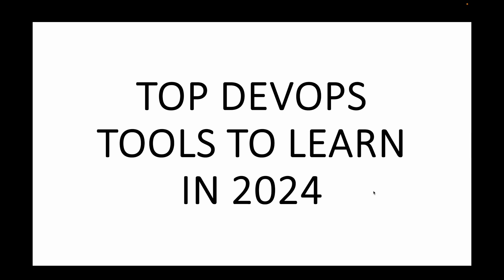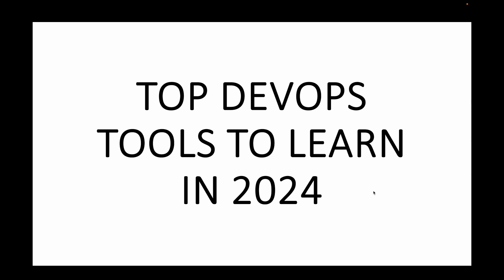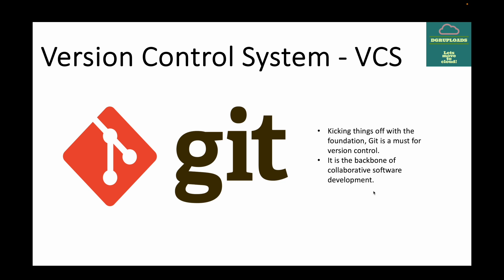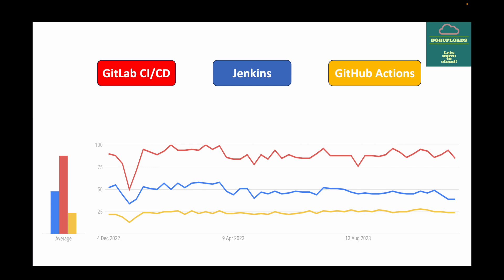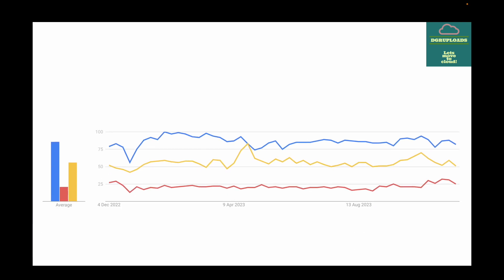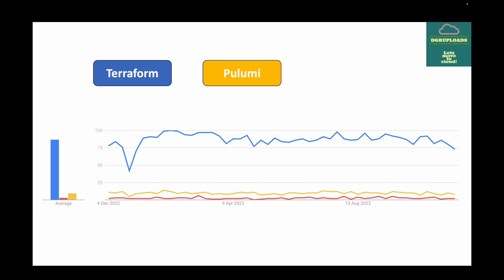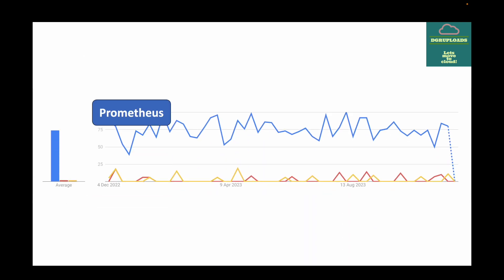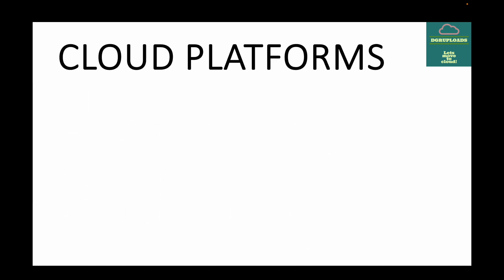DevOps | Mastering DevOps in 2024: Essential Tools You Need to Learn! Stay ahead in DevOps!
In this video, I'm breaking down the key DevOps tools that will be game-changers in 2024. Whether you're a seasoned pro or just starting in the DevOps world, these tools are must-knows to stay ahead of the curve. From version control and CI/CD to infrastructure as code and security, we've got you covered. Let's dive in and empower your DevOps journey! 💻✨

🔗 Tools Discussed:

Git and Jenkins for Version Control and CI/CD
GitHub Actions and GitLab CI/CD for Integrated Workflows
Terraform and Ansible for Infrastructure as Code and Automation
Docker and Kubernetes for Containerization and Orchestration
Prometheus and Grafana for Monitoring and Observability
AWS, Azure, and GCP for Cloud Platforms
Bash, Python and Powershell for scripting languages